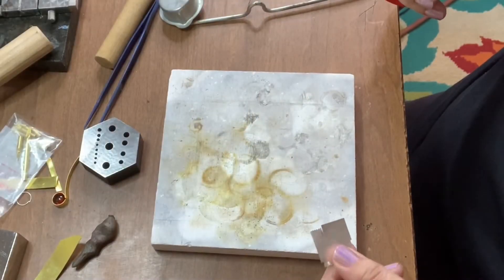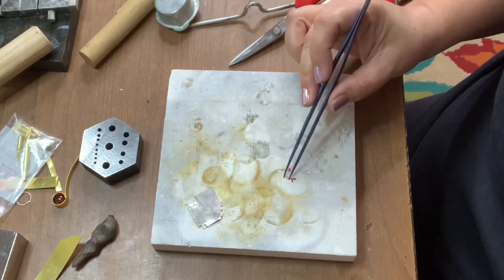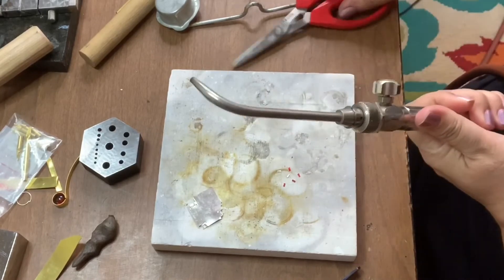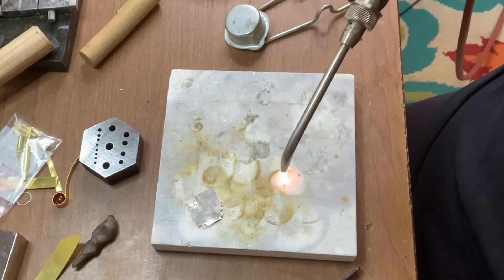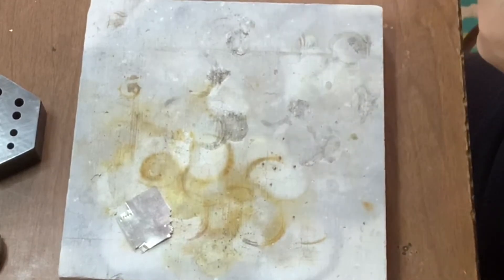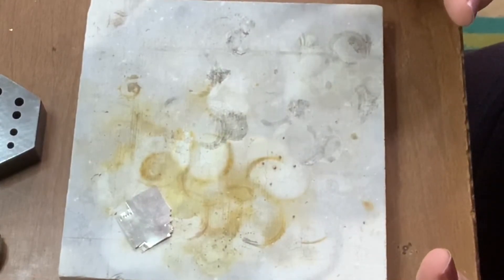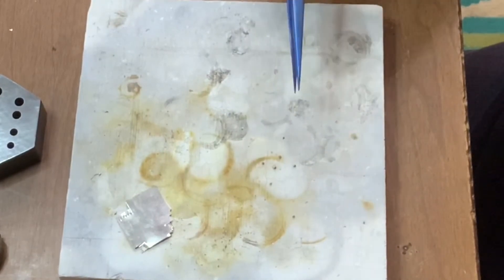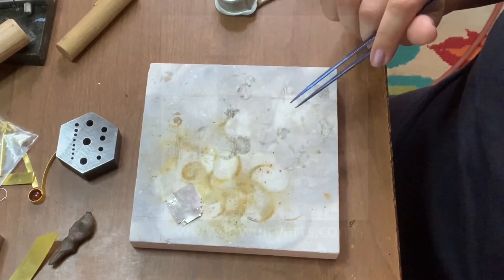How to Make Silver Solder Balls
How to Make Silver Solder Balls How to make clean silver solder balls for less messy soldering. Solder balls leave less of a scar to clean up in lots of silver soldering scenarios. My book, Soldering Demystified, covers all aspects of silver and gold soldering available
To learn more of the basics of silver soldering, check out my video How Silver Solder Works 101